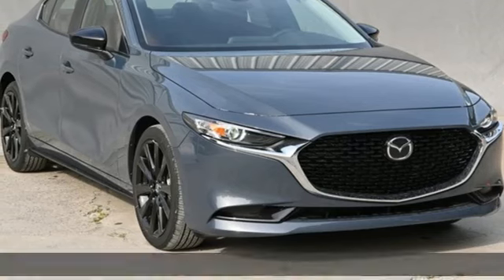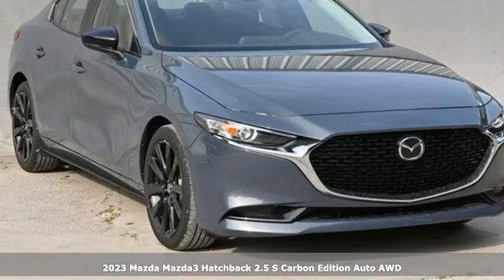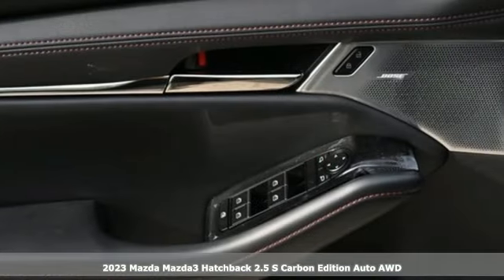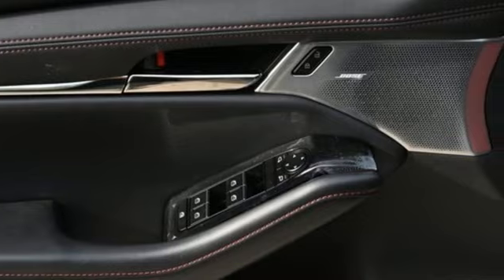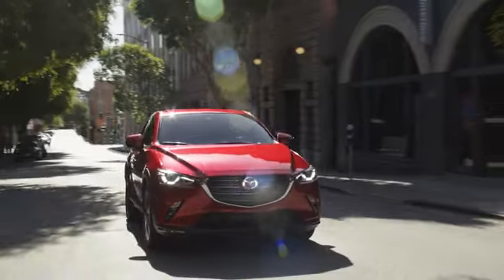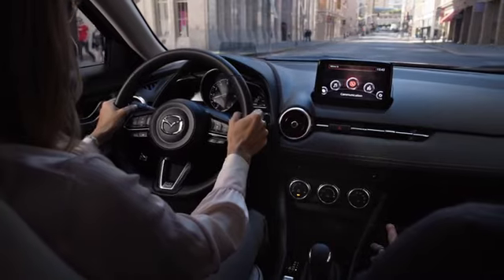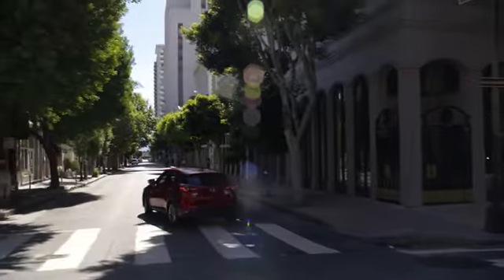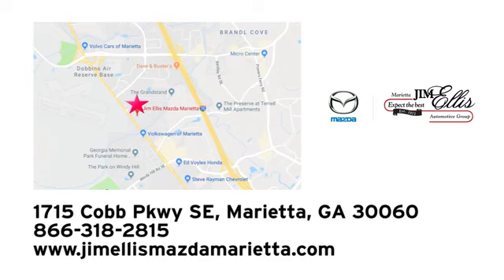New 2023 Mazda Mazda3 Marietta Atlanta, GA Z65991 - SOLD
Year: 2023
Make: Mazda
Model: Mazda3
Trim: 2.5 S Carbon Edition
Engine: I4
Transmission: 6-Speed Automatic
Color: Gray
Interior: Red
Stock #: Z65991
VIN: JM1BPBLMXP1623791
Jim Ellis Mazda Marietta is honored to offer this charming 2023 Mazda Mazda3 2.5 S Carbon Edition in Polymetal Gray Metallic Beautifully equipped with 12 Speakers, 4-Wheel Disc Brakes, ABS brakes, Air Conditioning, Alloy wheels, AppLink/Apple CarPlay and Android Auto, Auto High-beam Headlights, Automatic temperature control, Black Lug Nuts & Black Wheel Locks, Brake assist, Bumpers: body-color, Cargo Mat, Cargo Net, Compass, Delay-off headlights, Driver door bin, Driver vanity mirror, Dual front impact airbags, Dual front side impact airbags, Electronic Stability Control, Emergency communication system: Mazda Connected Services (3-year trial subscription included), Exterior Parking Camera Rear, Front anti-roll bar, Front Bucket Seats, Front Center Armrest, Front dual zone A/C, Front reading lights, Front wheel independent suspension, Fully automatic headlights, Heated door mirrors, Heated Front Bucket Seats, Heated front seats, Illuminated entry, Knee airbag, Leather Seat Trim, Low tire pressure warning, MAZDA CONNECT Infotainment System, Memory seat, Occupant sensing airbag, Outside temperature display, Overhead airbag, Overhead console, Panic alarm, Passenger door bin, Passenger vanity mirror, Power door mirrors, Power driver seat, Power moonroof, Power steering, Power windows, Radio data system, Radio: AM/FM/HD Audio System, Rain sensing wipers, Rear seat center armrest, Rear side impact airbag, Rear window defroster, Rear window wiper, Remote keyless entry, Speed control, Speed-sensing steering, Split folding rear seat, Spoiler, Steering wheel mounted audio controls, Tachometer, Telescoping steering wheel, Tilt steering wheel, Traction control, Trip computer, Turn signal indicator mirrors, Variably intermittent wipers, and Wheels: 18" x 7J Aluminum Alloy!

Address:
1141 Cobb Parkway Southeast